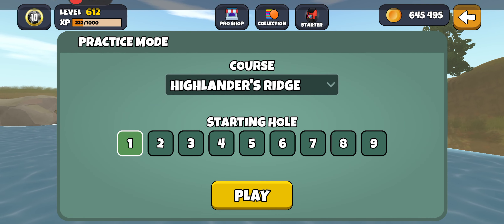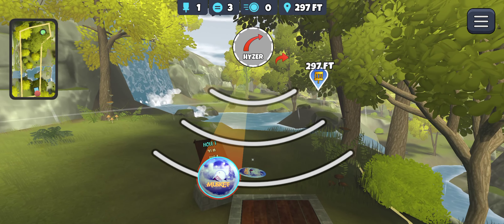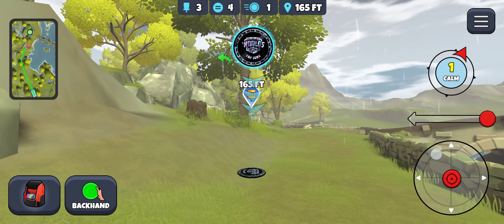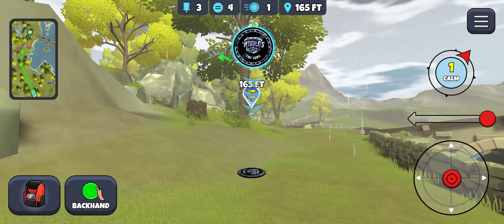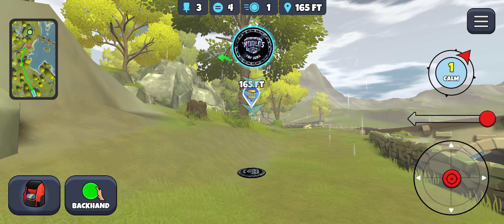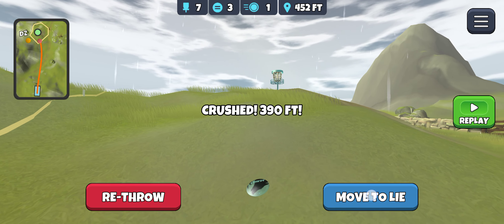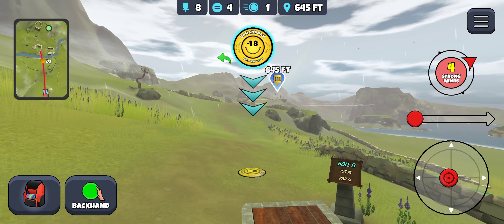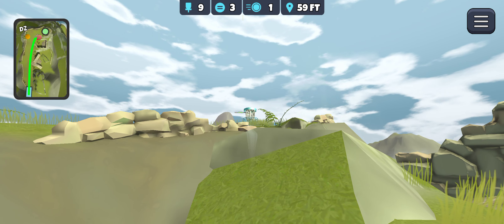Highlander's Ridge Practice for DGVPT Wk. 4